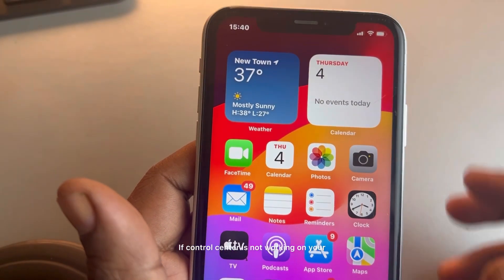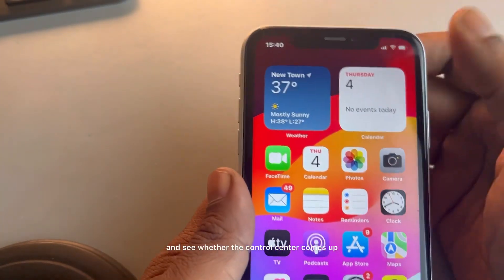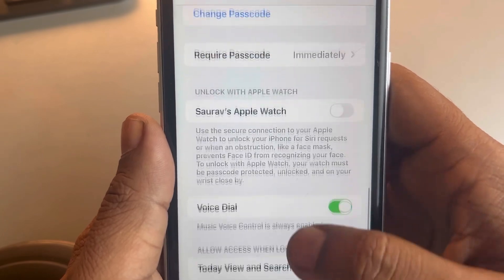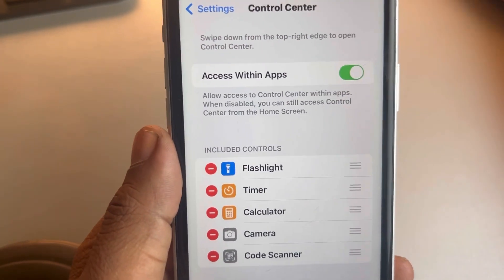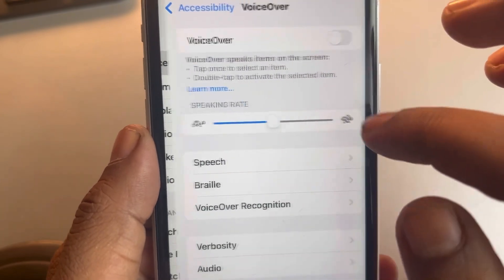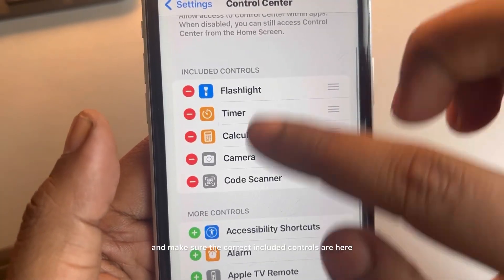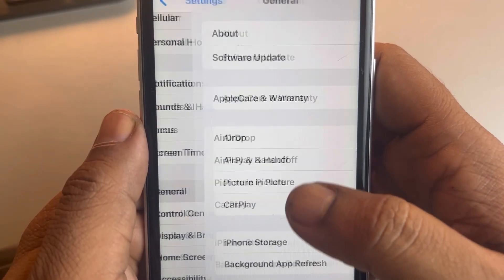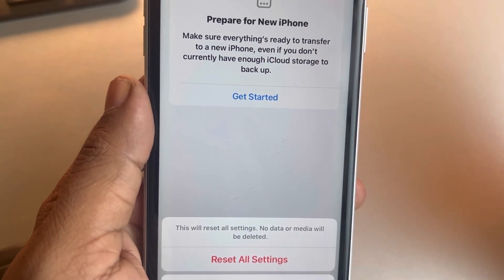Control center not working in iPhone: Fix